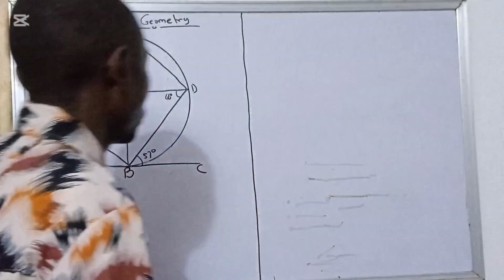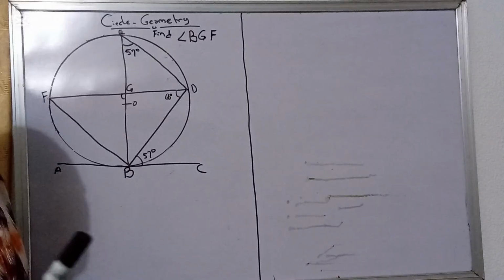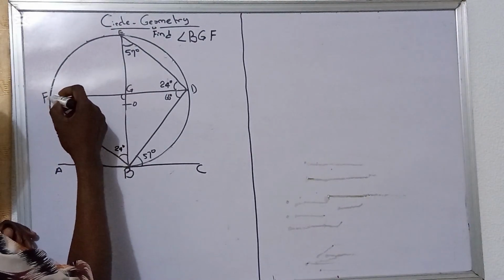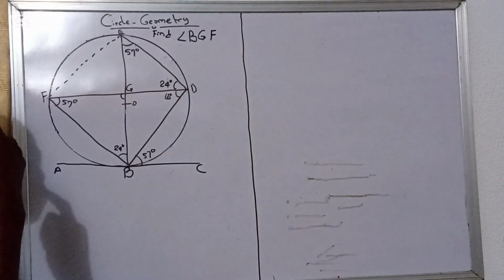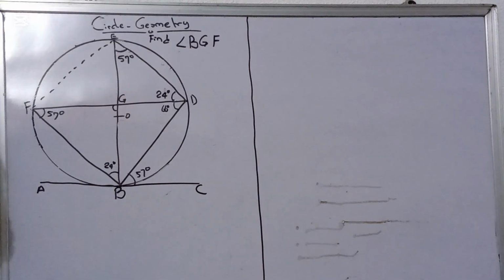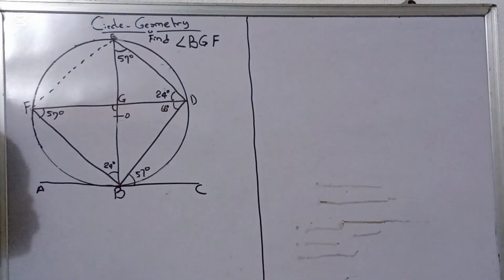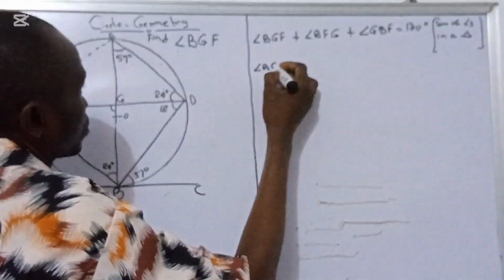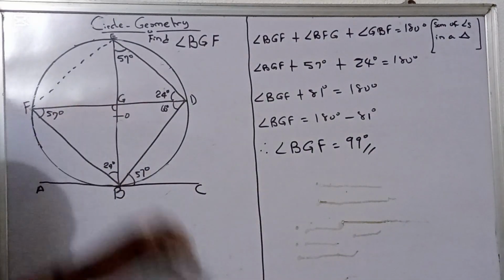CIRCLE GEOMETRY- PART 7 (FINAL)